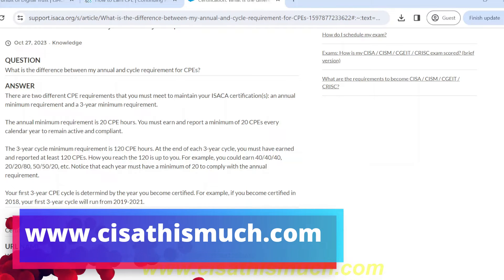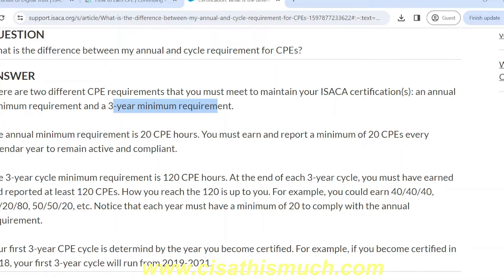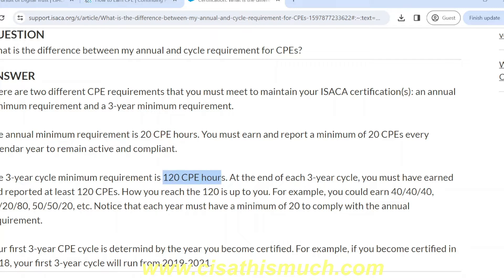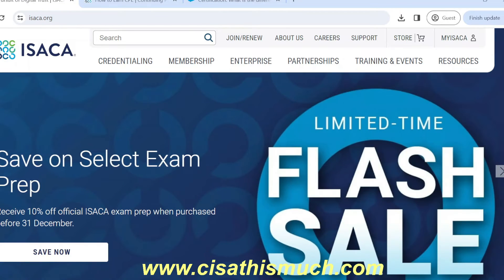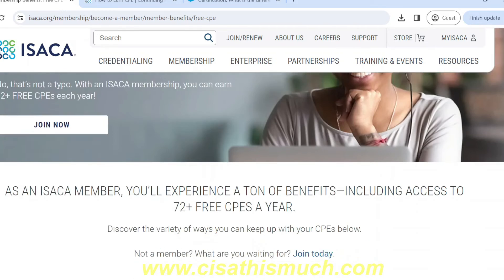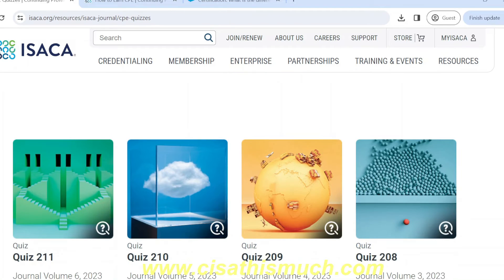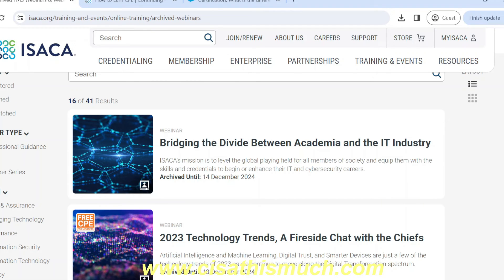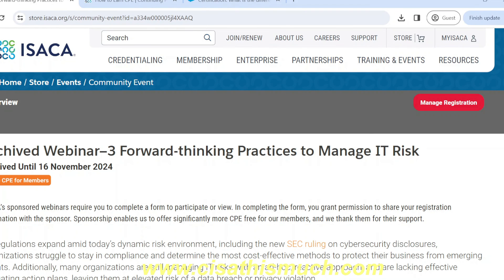HOW TO GET 72+ FREE CPE CREDIT HOURS - CISA CPE REQUIREMENT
CISA Coaching 2024

There are two different CPE requirements that you must meet to maintain your ISACA certification(s): an annual minimum requirement and a 3-year minimum requirement.

The annual minimum requirement is 20 CPE hours. You must earn and report a minimum of 20 CPEs every calendar year to remain active and compliant.

The 3-year cycle minimum requirement is 120 CPE hours.

Topics Covered
1 CISA success Stories
2 CISA Coaching 2023 , CISA Coaching 2024
3 CISA Exam
4. Cybersecurity
5. CA INTER , CA FINAL